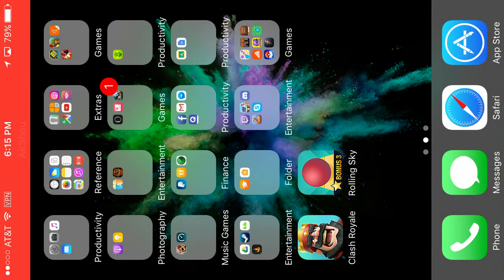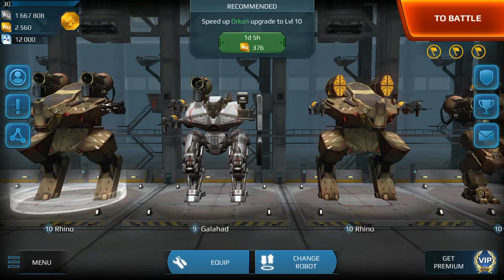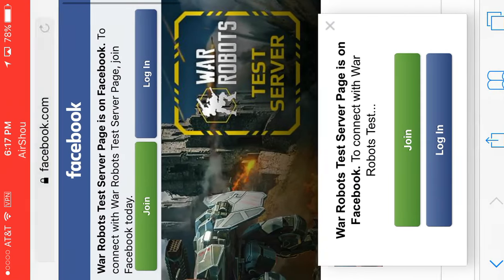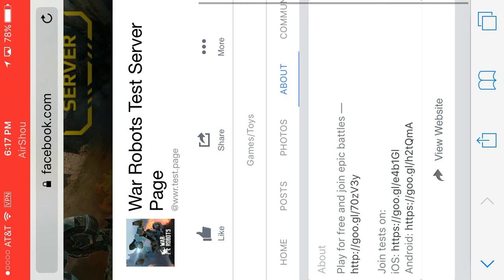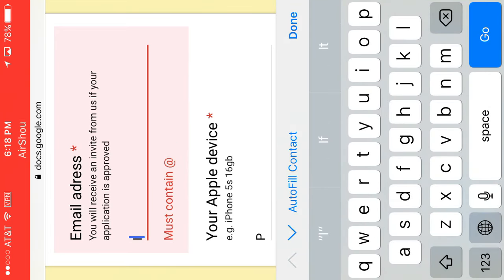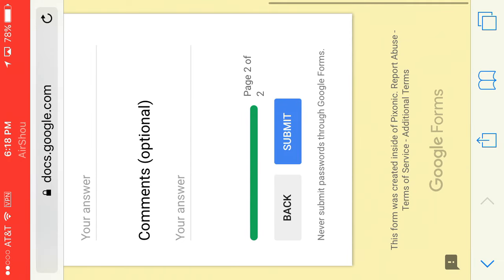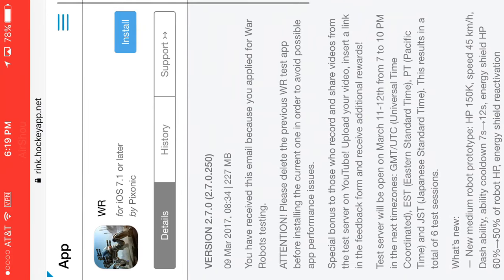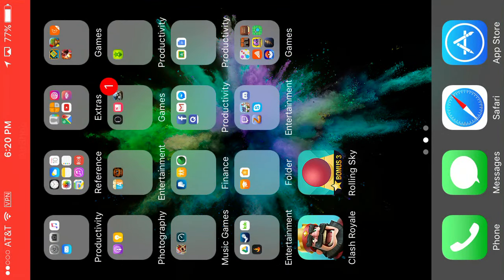How to Join the War Robots TestServer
Once you send your application to warrobots, if it gets accepted then you will receive an email about how to install the War Robots test server app or application.

Works on both IOS and Android